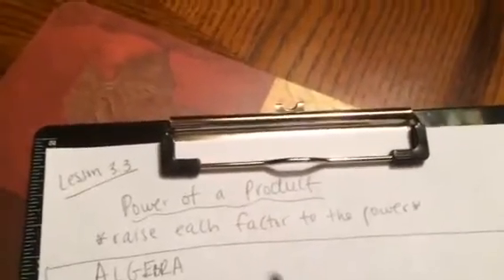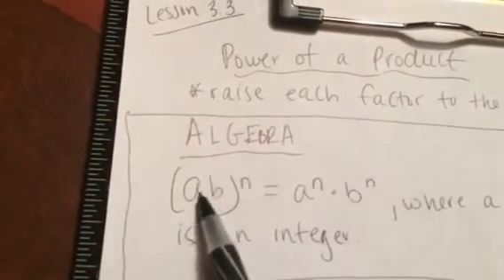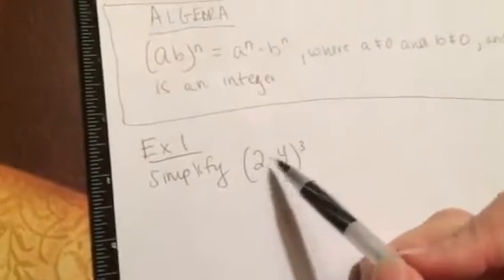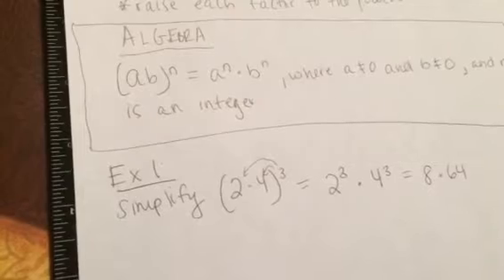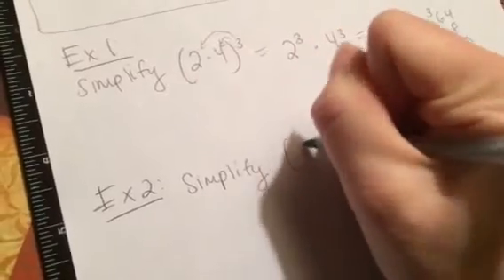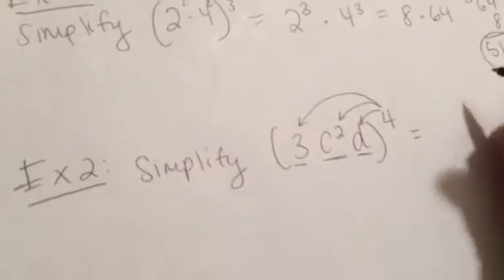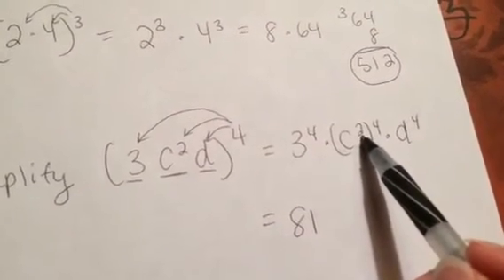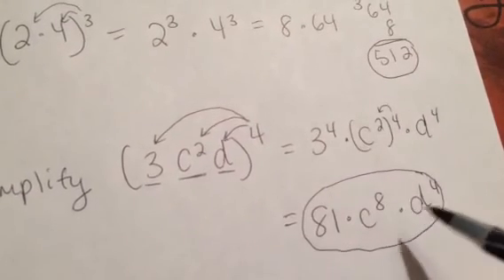Power of a Product